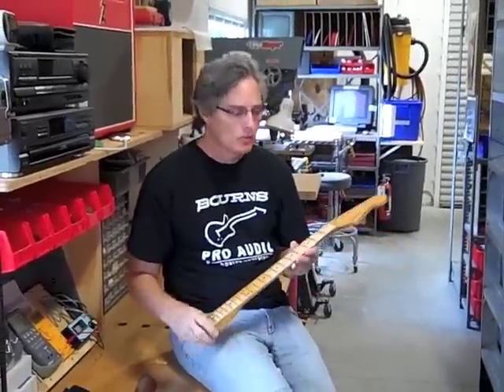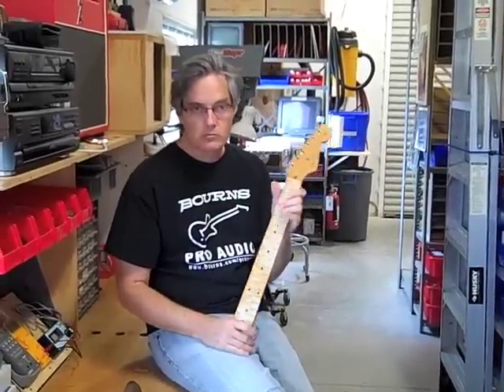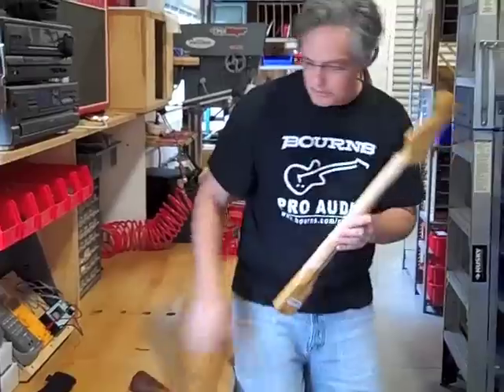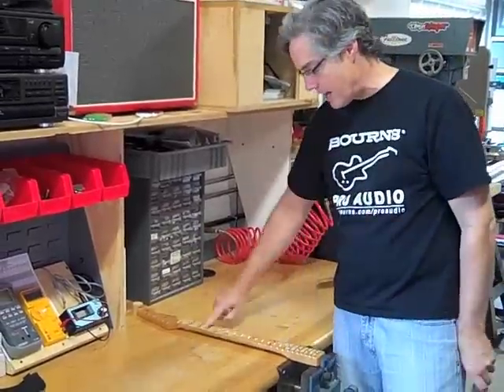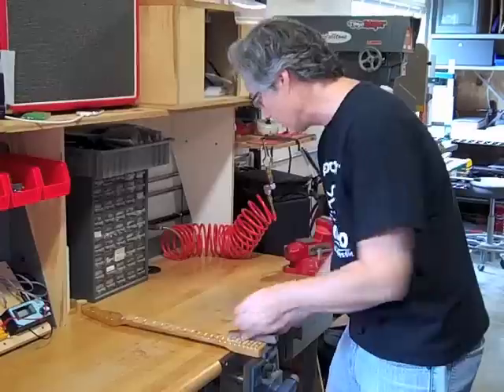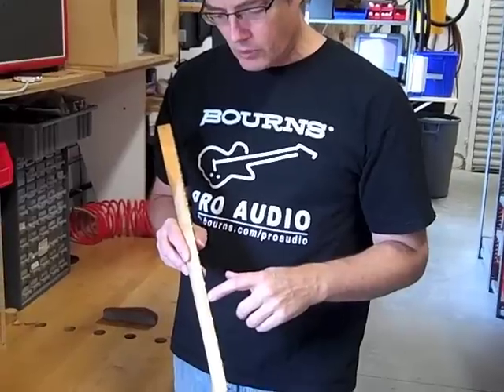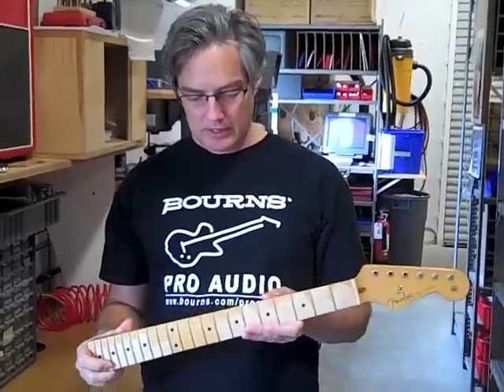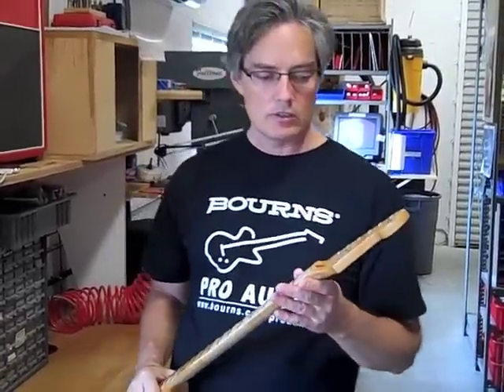Protruding Fret Ends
How we deal with protruding fret ends on a guitar neck